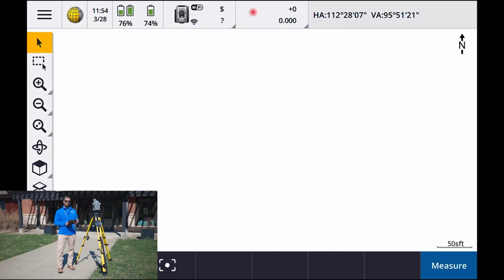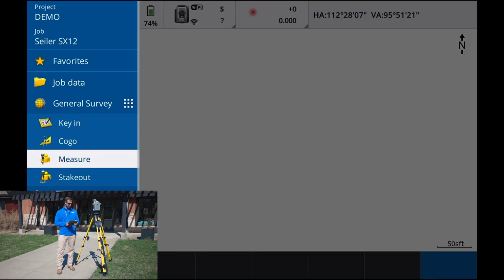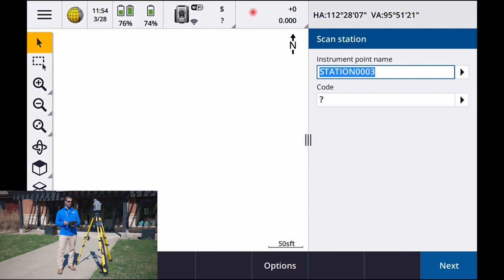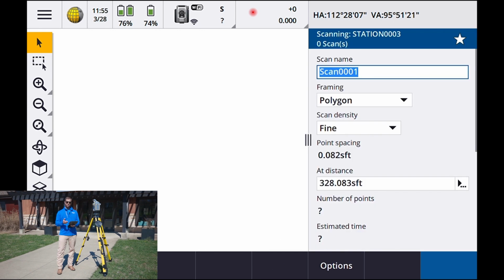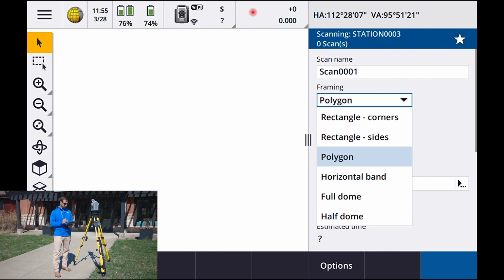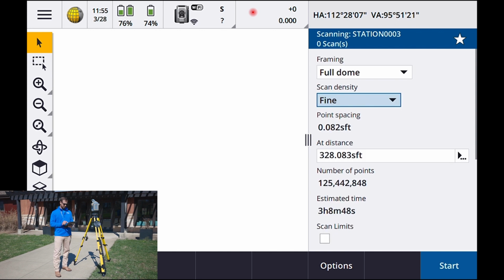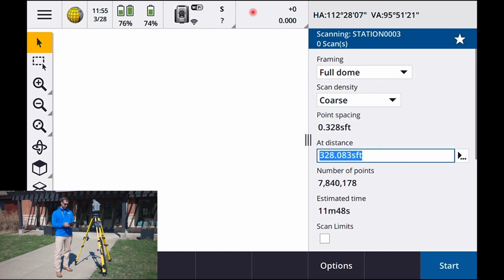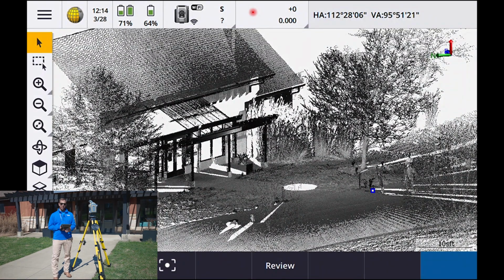Trimble SX12 Virtual Demo || Scanner Series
Whether you're a seasoned surveyor or new to the field, this virtual demo offers a comprehensive look at the Trimble SX12 and its potential to elevate your projects to new heights.

If you'd like to know more about our Trimble scanner series, you can download our comprehensive comparison analysis white paper discussing the differences between the Trimble X12, X9, X7 and SX12.